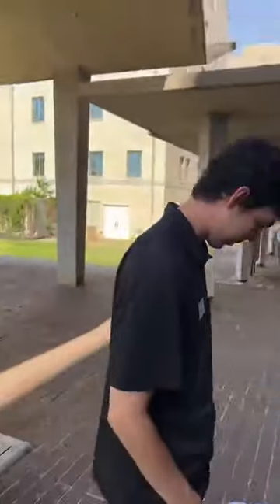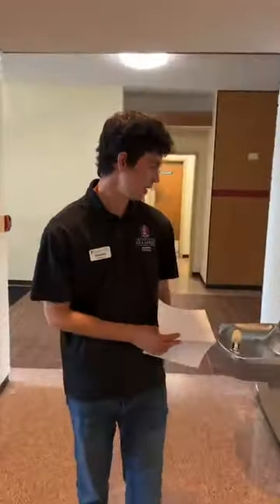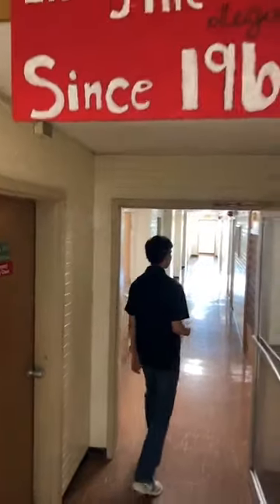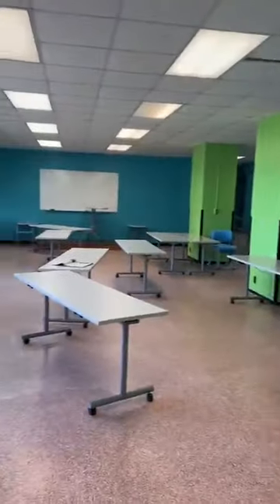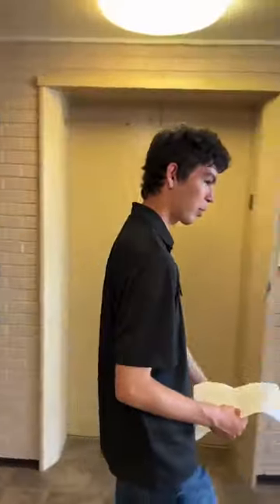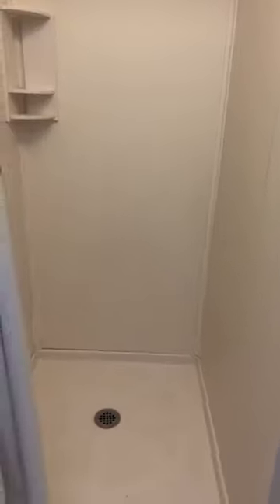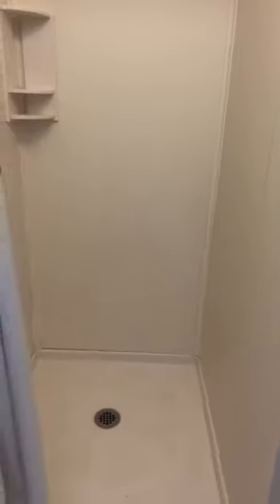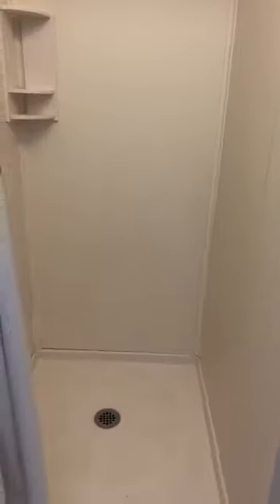2023 Humphreys Hall Tour | UARKHome Live!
This UARKHome Live! covers Humphreys Hall. Humphreys is a coed, community-style residence hall next to 1021 Food Hall, Yocum Hall and the Business Building. It has numerous common spaces that residents can use to study or hang out!

0:00 Introduction
1:37 Common Spaces and Kitchen
3:04 Front Desk
4:25 Mail
4:55 Study Spaces
8:12 Laundry Room
12:20 Restrooms
13:18 Room Layout
14:45 Questions & Advice